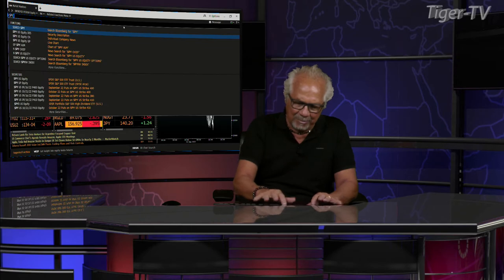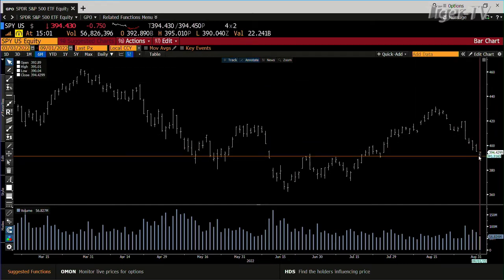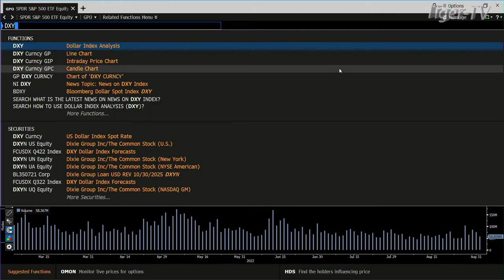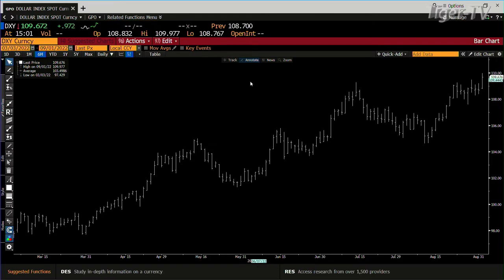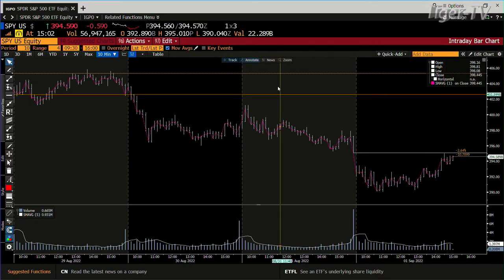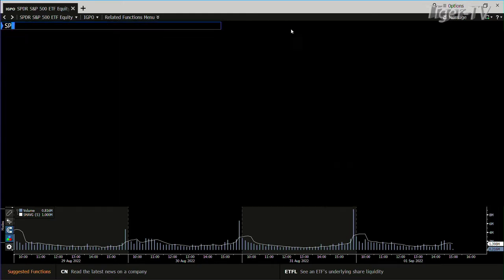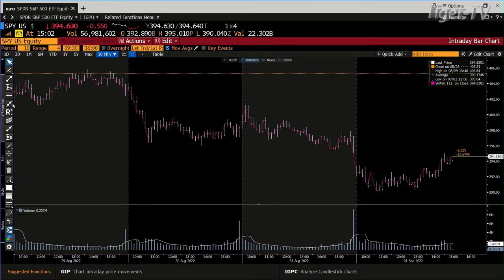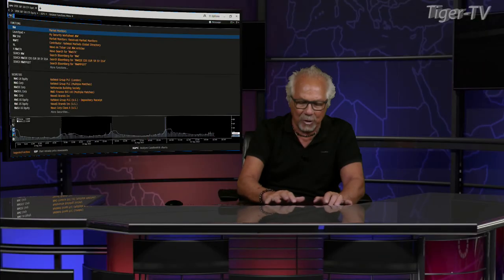September1st, 3PM ET Market Update on TFNN - 2022